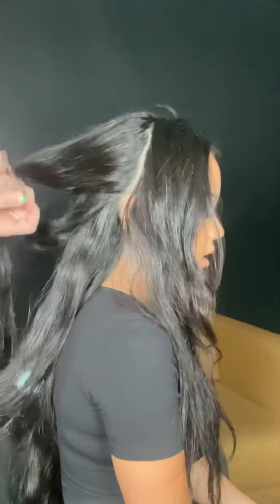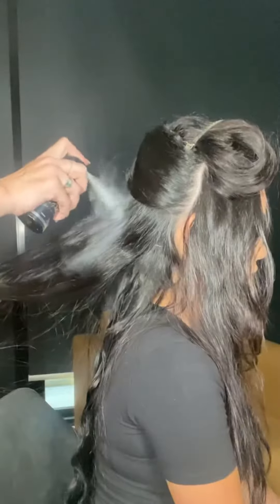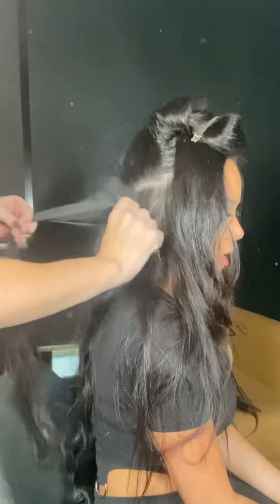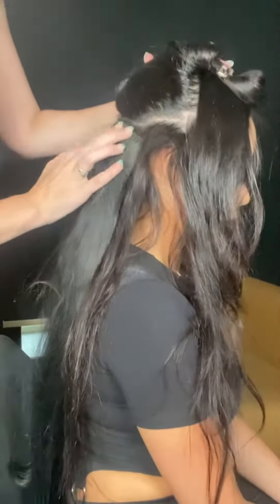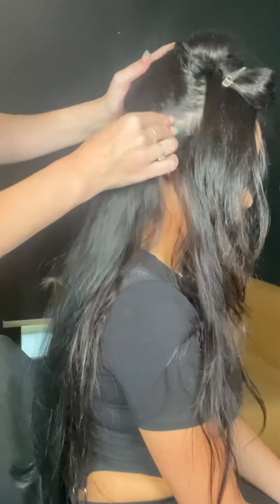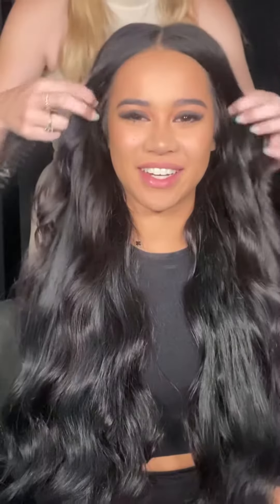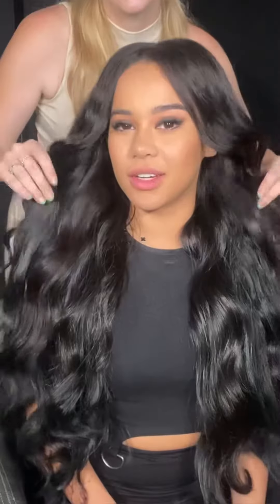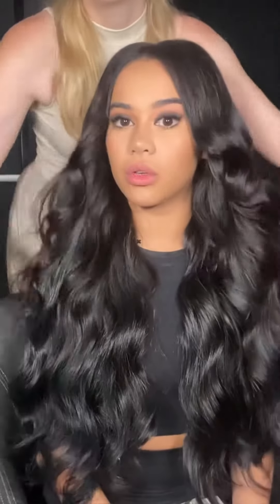HAIR TUTORIAL | Jess from Love Island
This hair tutorial is big volume waves on my girl Jess from love island australia.

all products, Tools and extensions are tagged Below

Using @basehairex faux extensions clip ins colour black

Tools used:
@mukhaircare_global tong
@kykhaircare triple teaser comb
@kykhaircare stroke me comb

Products used:
@colorwowhair dream coat
@kevin.murphy.australia anti gravity
@mrsmithhair dry shampoo
@kykhaircare magic dust volume powder
@kykhaircare mystique oil
@kykhaircare get styling hairspray